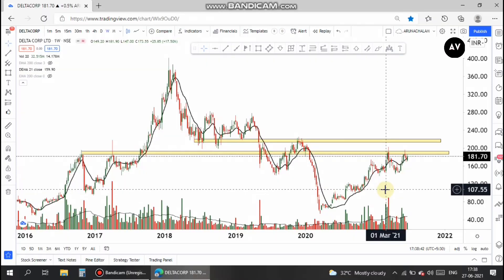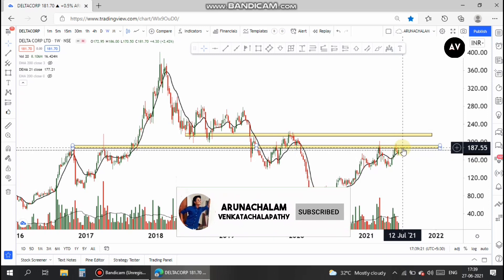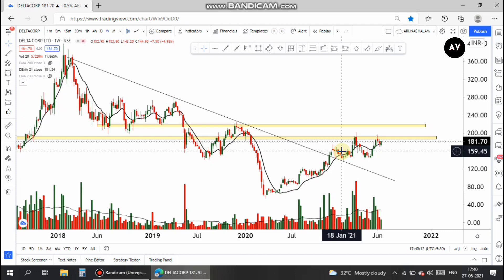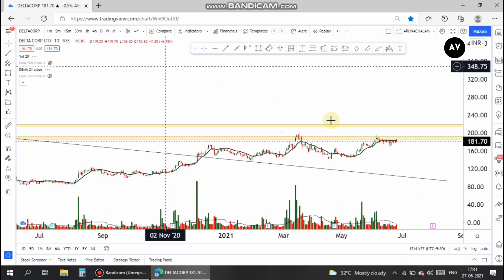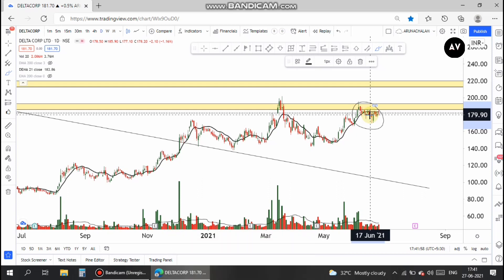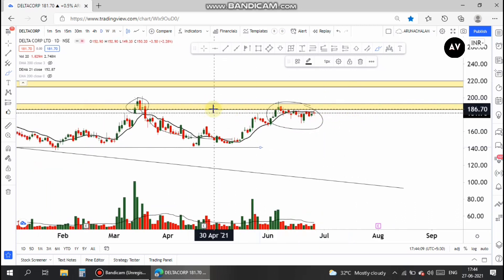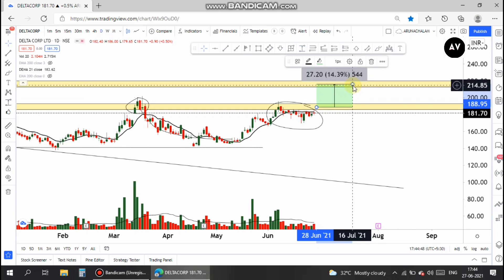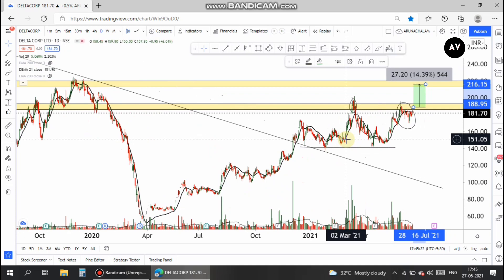delta corp share | delta corp stock analysis delta corp share news delta corp delta corp latest news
delta corp share latest news delta corp share latest news today delta corp share today news